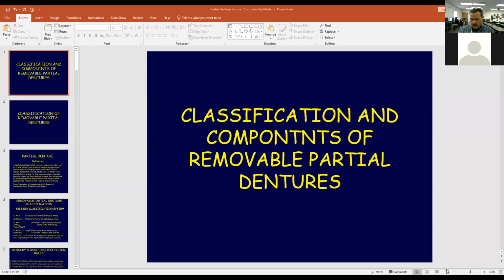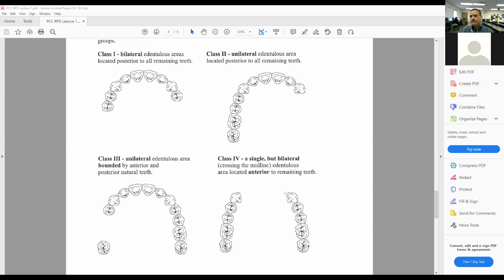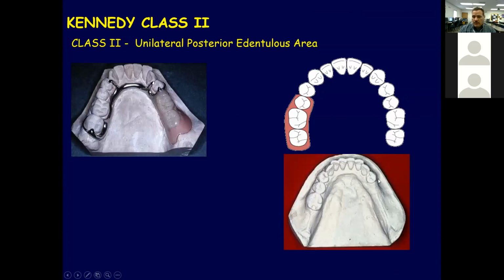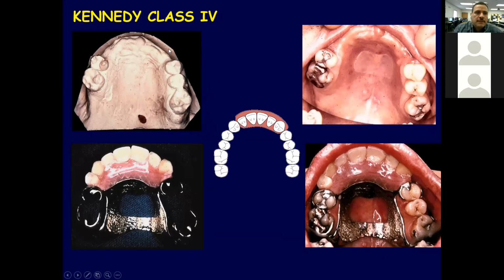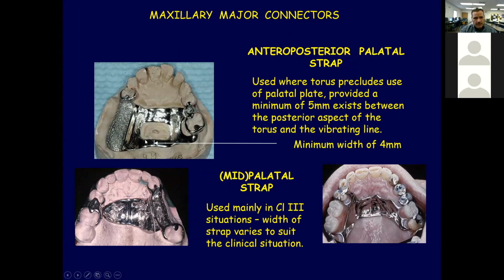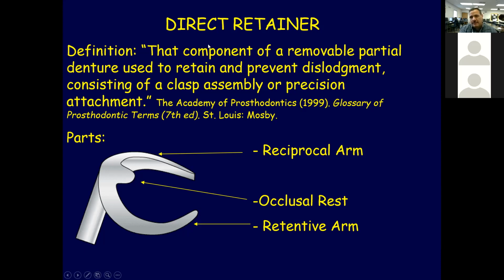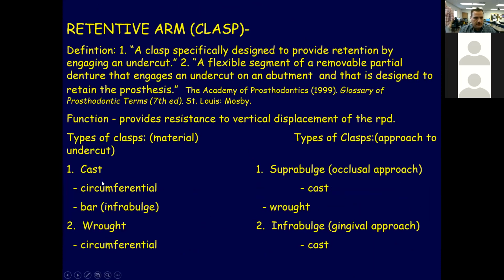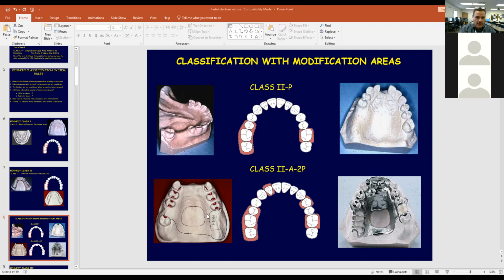Classification and parts of removable partial denture